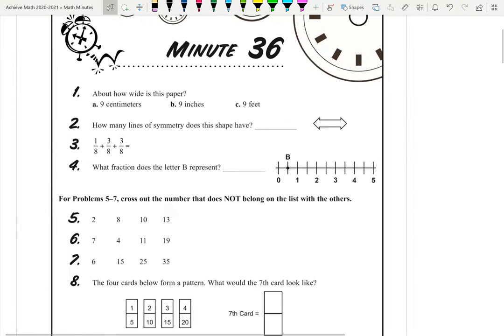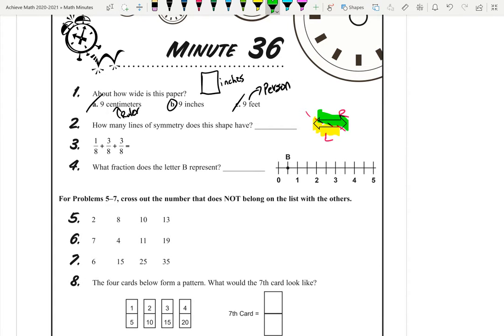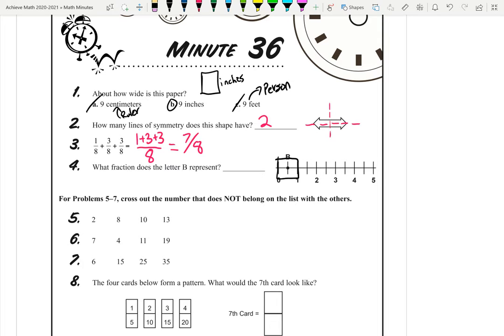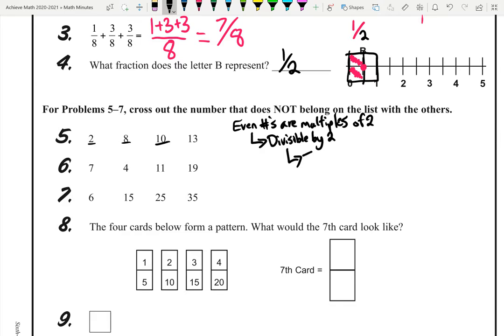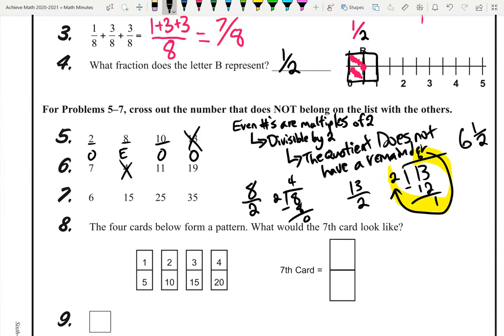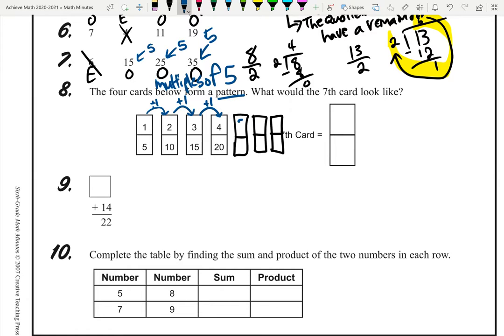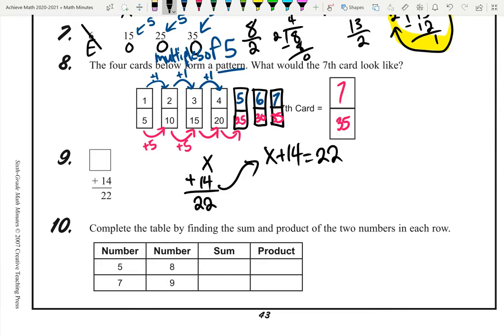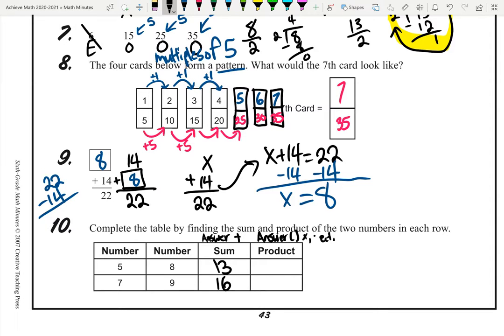Math Minute 36 Set F